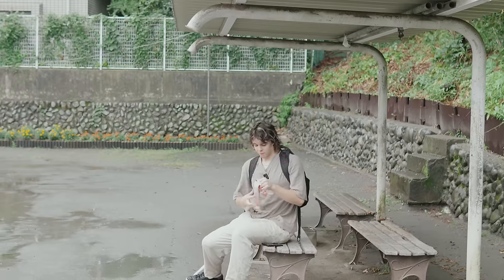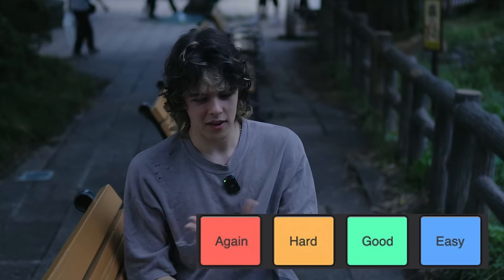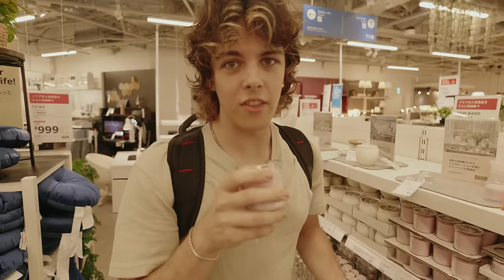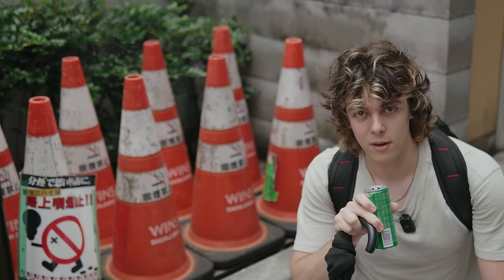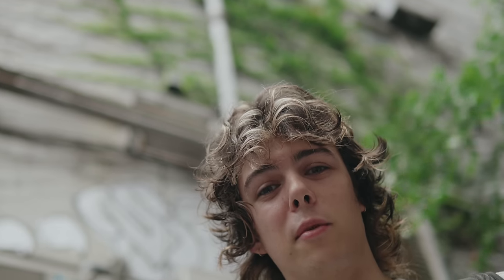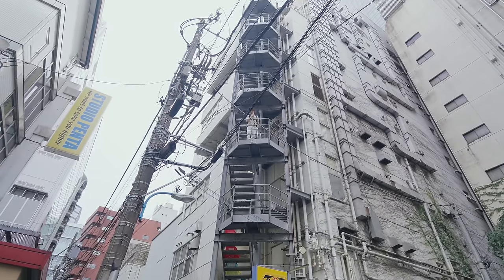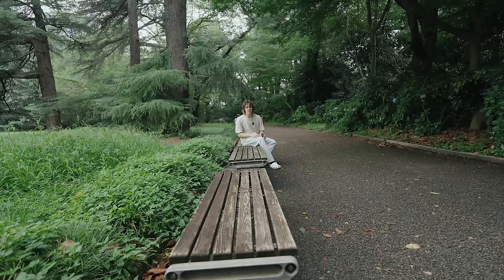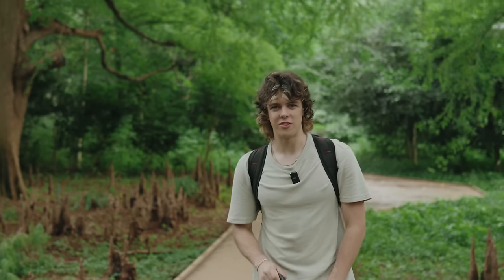How to get SO good at Japanese you stop thinking in English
NEW LANGUAGE CHANNEL RANDOMLY GOT TERMINATED SO IGNORE THAT LOL

RESOURCES MENTIONED!!! Star next to the options I think are BEST. You can follow this route for learning Japanese if you want.(in order from first to last).

AJATT
Good Luck.

This is how to get so good at Japanese you stop thinking in English. It's pretty incredible how anime, immersion, comprehensive input, AJATT, hiragana, katakana, kanji, romaji, japanese language, Japan, manga, and waifus can all come together and make you stop thinking in English. This is japanese language learning. This is learning japanese. You will never think in English again after watching this education japanese learning video.

Nostalgia